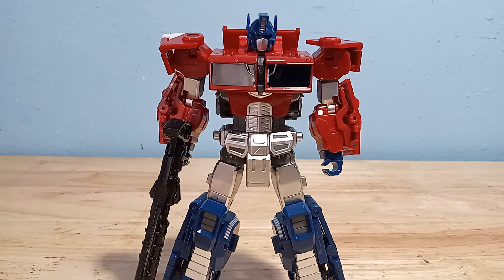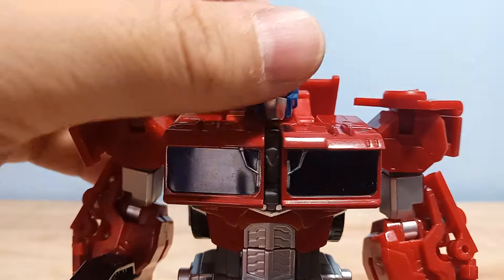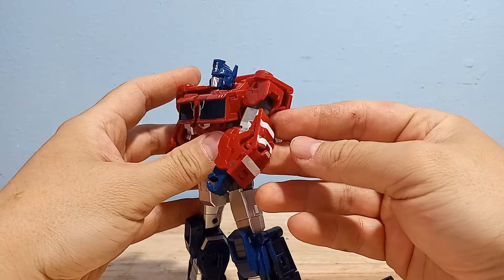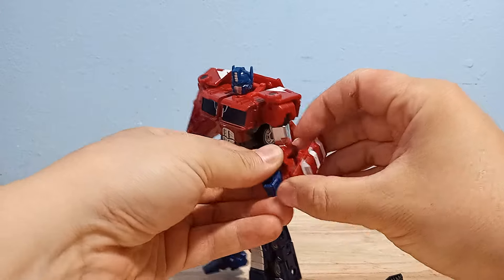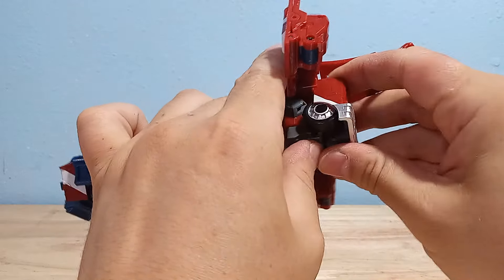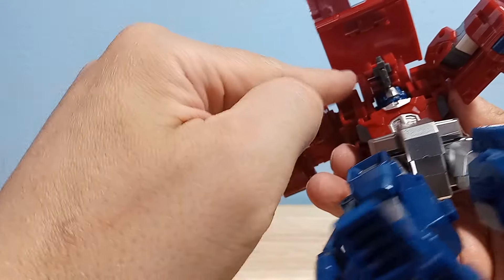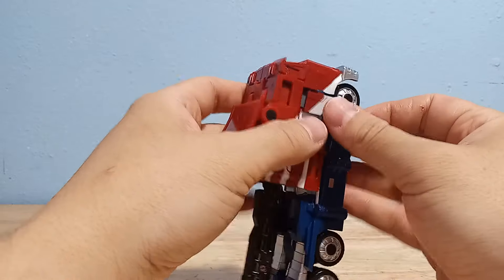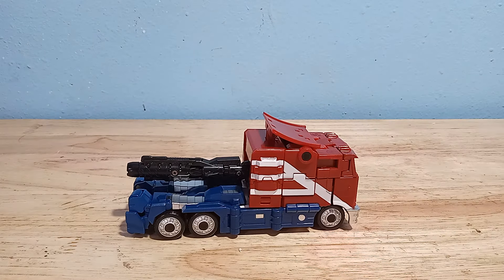Daban Model voyager IDW Optimus Prime review